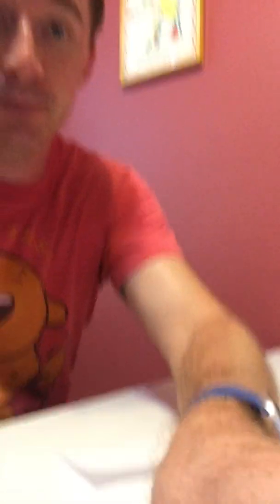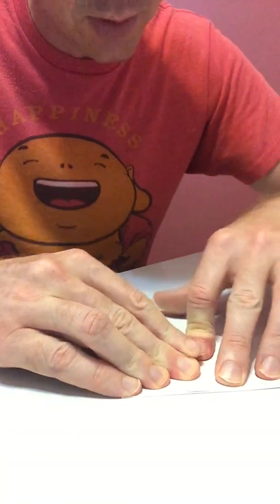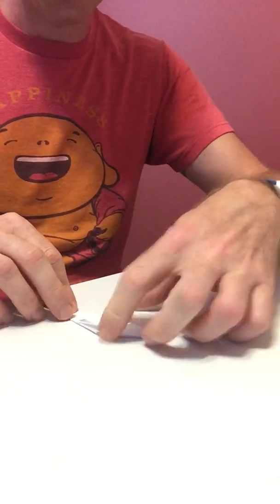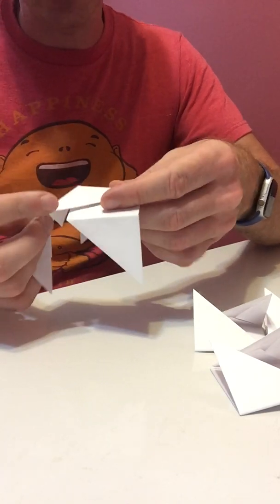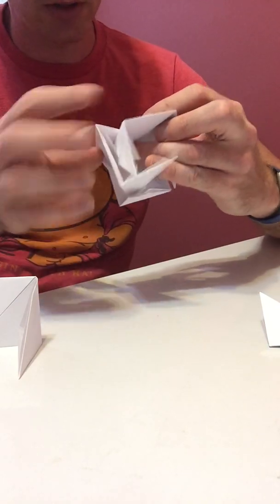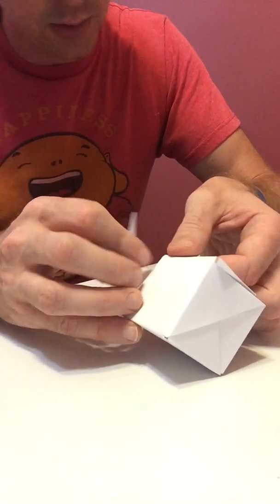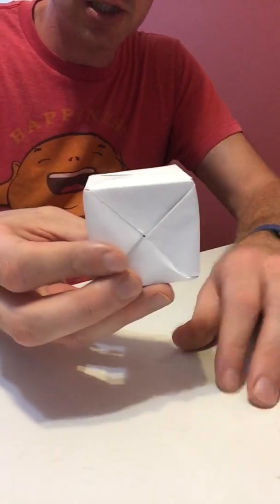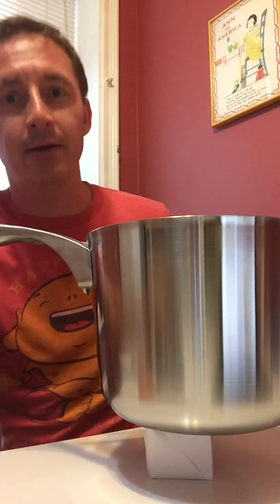STEAM at Home: Weight Bearing Origami Cube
I am continuing my theme of paper cubes this week because I am running out of ideas and supplies, so more origami! This week’s video gives instructions on how to make an origami cube that can hold up a significant amount of weight.

Supplies:
Paper - 6 pieces
Scissors
Something heavy

Instructions:
You will need 6 square pieces of paper to make the cube. Why? Because cubes have 6 sides. Follow the instructions in the video to fold the pieces of paper and see how to connect them to make the cube. and follow these instructions, that’s what I did.
Once you have assembled your cube see how much weight it can hold. You can use books and stack them on top of each other.

Questions to ask yourself:
In the video I said that printer paper works best for this project. Why do you think that is? What are the advantages of using printer paper over origami paper or construction paper?
In the video I also cut my paper in half and then cut out squares, making 2 squares per page. Did I do this to be frugal, save the environment or to mae a smaller box? If I made a larger box would it be stronger, weaker or have the same strength?
Why do you think making a cube like this can hold up weight? What is the difference from a basic origami cube? How do the folds help make it stronger? What other shapes could you make in this fashion that could hold weight as well?

Find out the answers to all of these questions in next week’s episode of STEAM At Home.